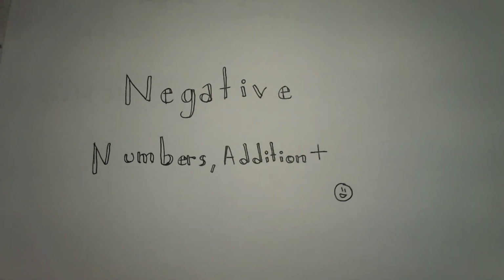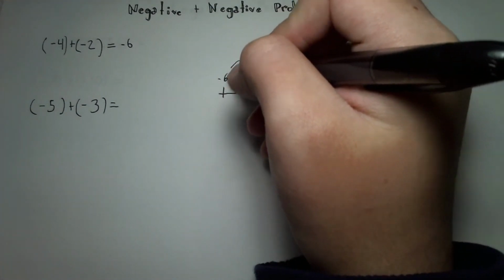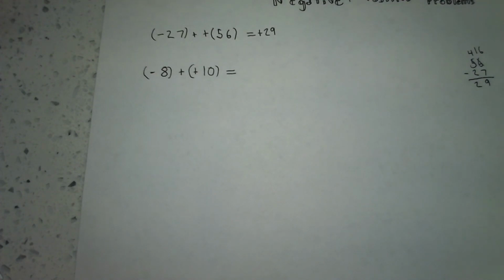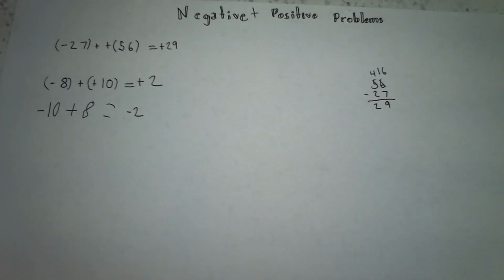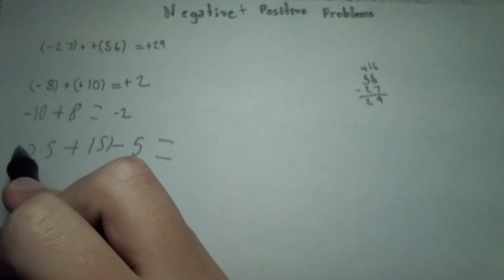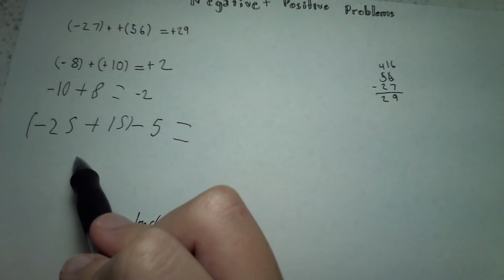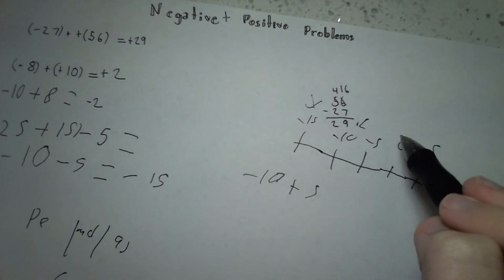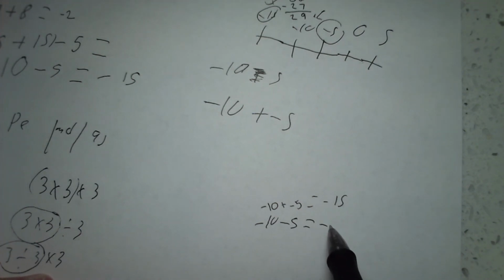Negative Numbers: Addition and Subtraction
Learn how to add and subtract negative numbers.